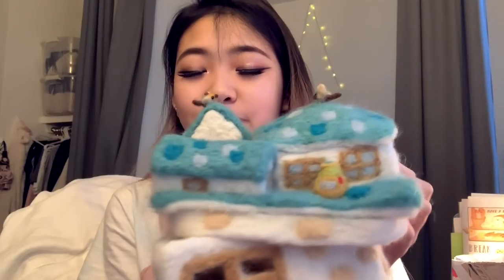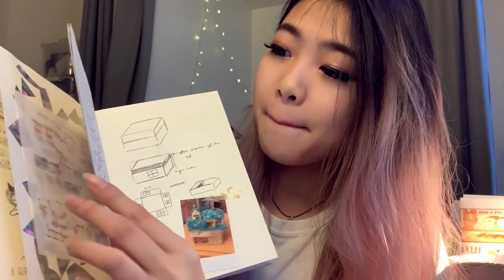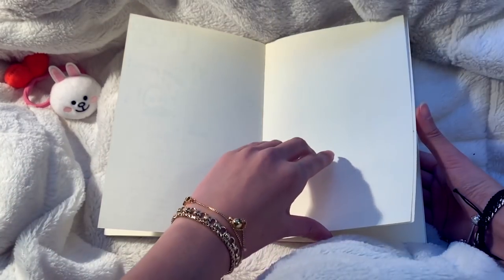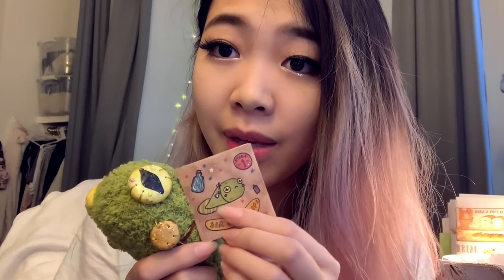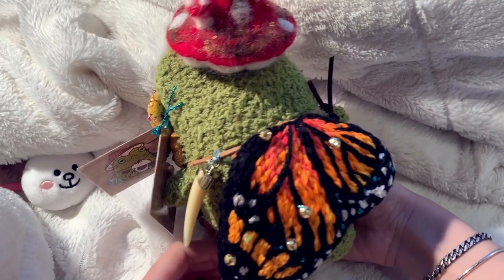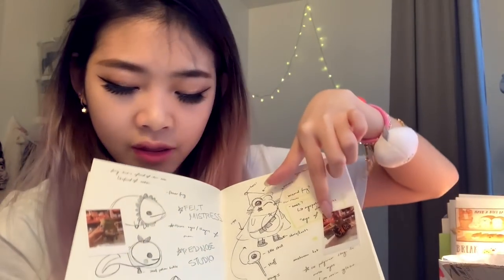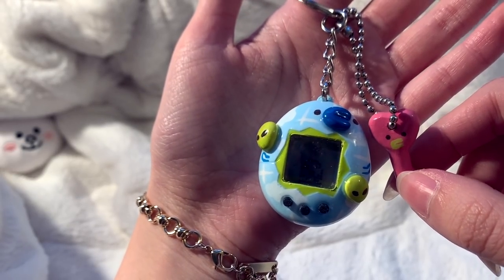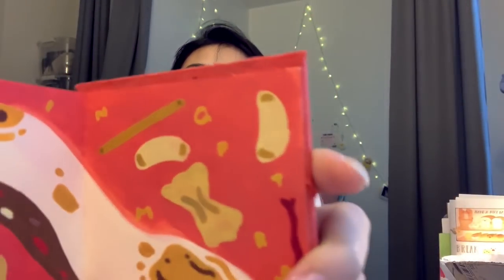🎂 FINISHED RISD ILLUSTRATION ASSIGNMENTS & SKETCHBOOK 🎂 | The Ones I Actually Like lol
Soon, here it is: my semester recap again! Here's some of my favorite projects from this semester, I'm finally finished with this semester so here they are :) Like i said, all these pictures are on my Instagram so feel free to go check them out :)

TiffanyW10 -Ana Luisa Jewelry for $10 off your purchase!